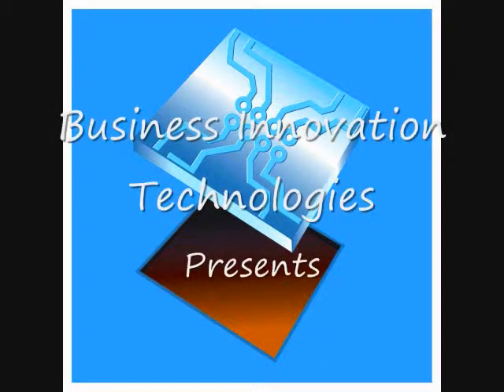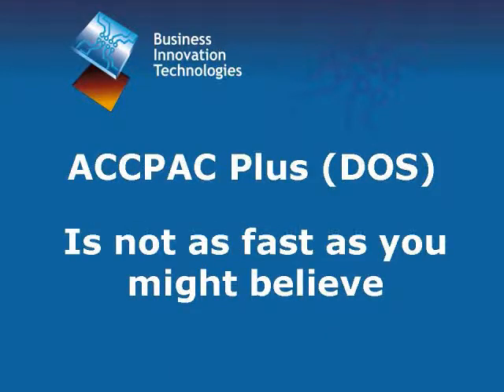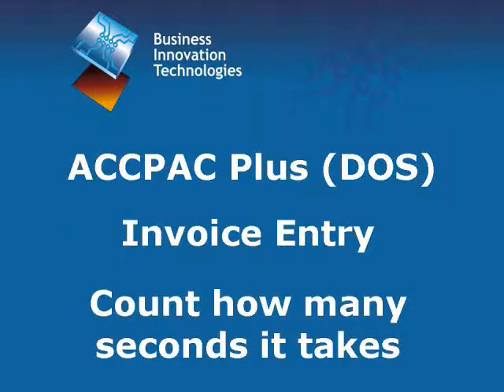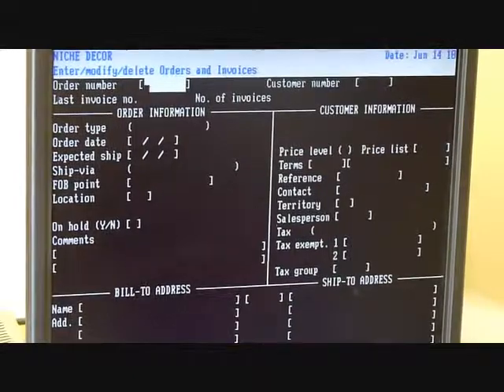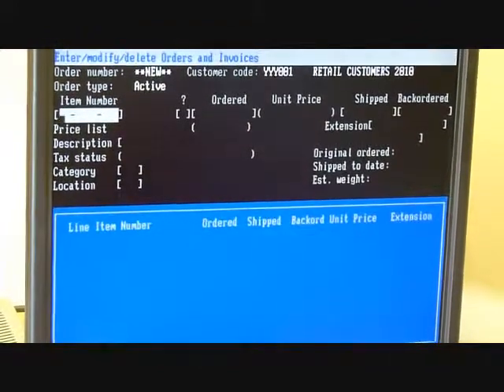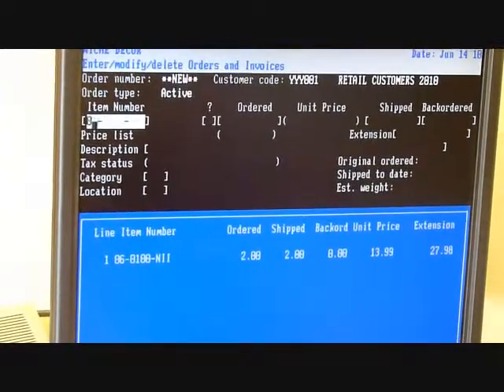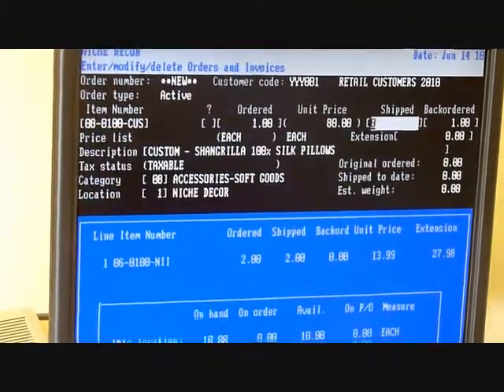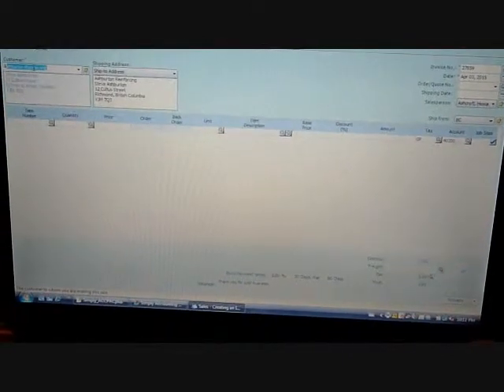Speed Comparison - ACCPAC Plus (DOS) vs. SAGE Simply Accounting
In this video, we show a typical operational task involving entering and invoice.  We start by entering and invoice in ACCPAC Plus or ACCPAC DOS.  We perform the exact same task in Simply Accounting, entering the invoice using the windows graphical user interface and search options.  If you want to find out which one is truly faster, you have to watch this video.  There is a conversion utility available from ACCPAC Plus or ACCPAC DOS to Simply Accounting.